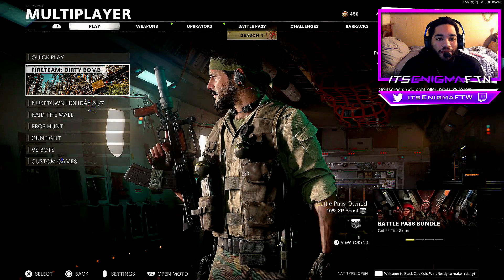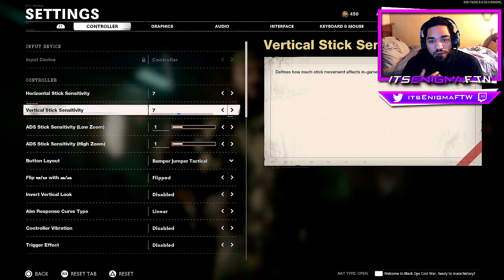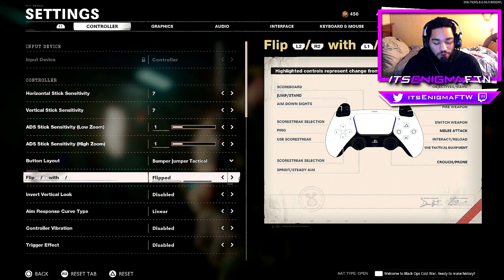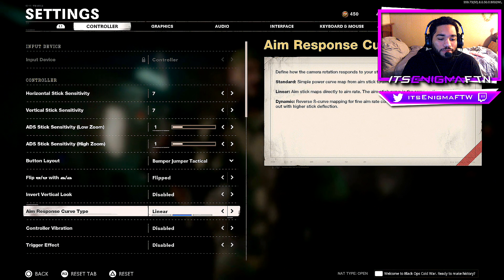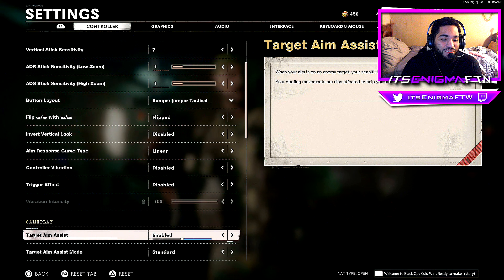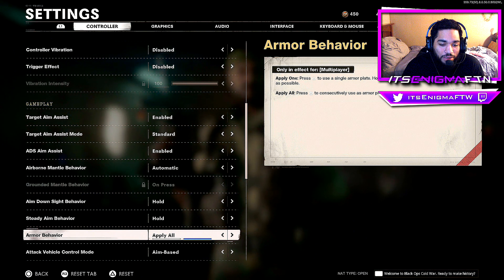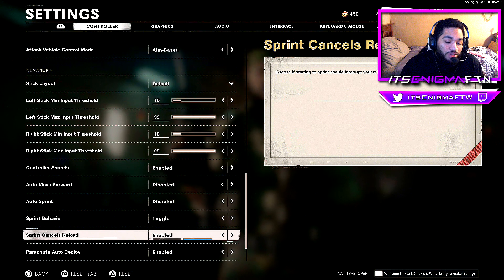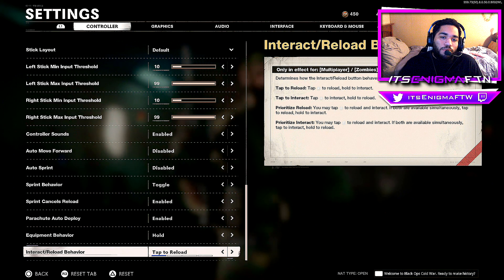BEST CONTROLLER SETTINGS for BLACK OPS COLD WAR PS4/XBOX/PS5! (BEST COLD WAR SETTINGS & SENSITIVITY)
★ BEST CONTROLLER SETTINGS for BLACK OPS COLD WAR PS4/XBOX/PS5! (BEST COLD WAR SETTINGS) - Cold War